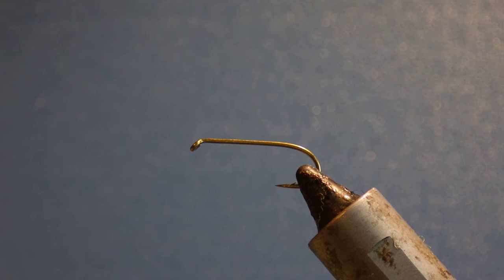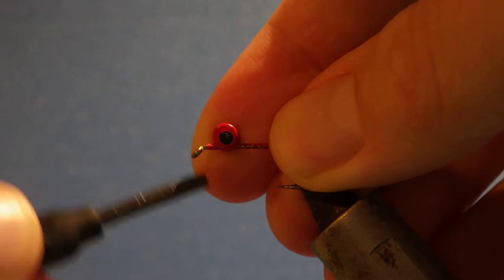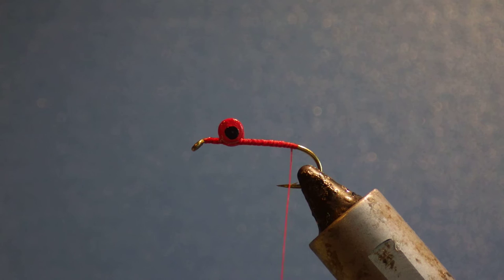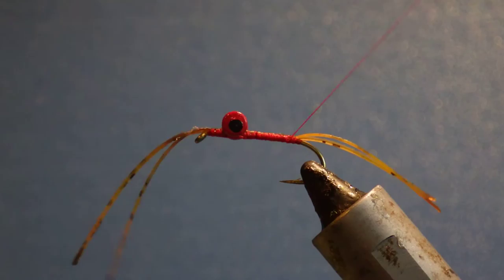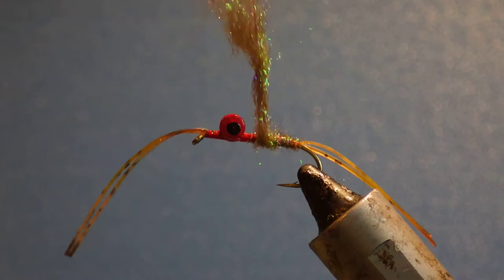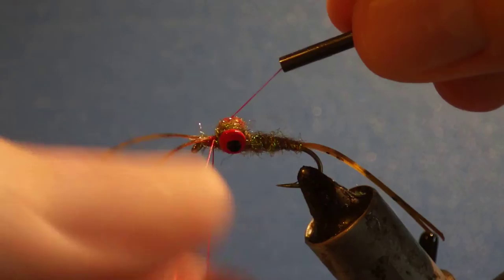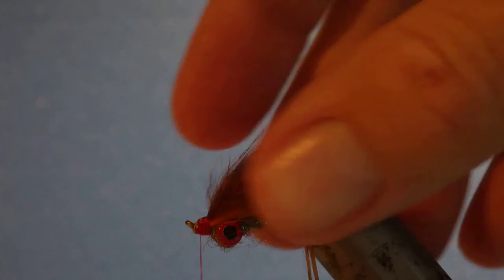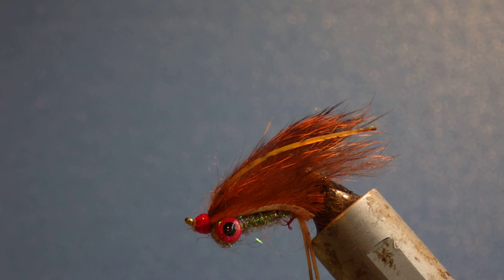Carp Fly: tying the conker (carp zonker) with Martyn White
How to tie my simple, but highly effective carp fly.  This fly was my go to pattern for the first couple of seasons after I started catching carp on the fly and has continued to serve me well over the years. It's very simple, easy to tie but very effective.  Tie it in a range of colours from blacks and browns right through to hot pinks and chartreuse.  Tie it on a saltwater hook if you are looking for a simple bonefish pattern too, I've had bones to 7lb on a tan/pink version in Hawaii!